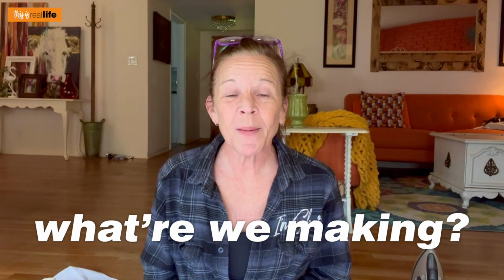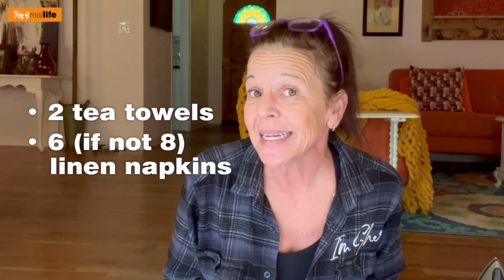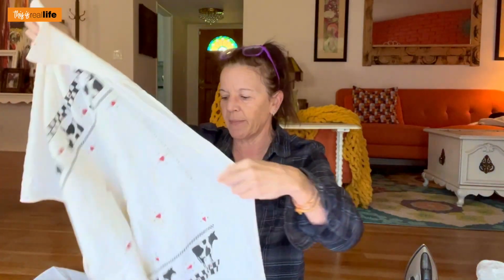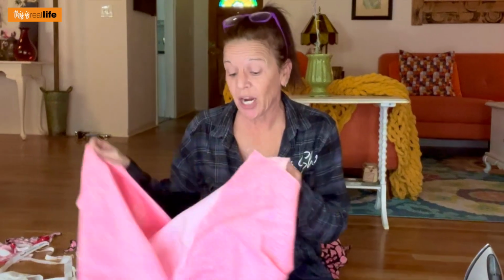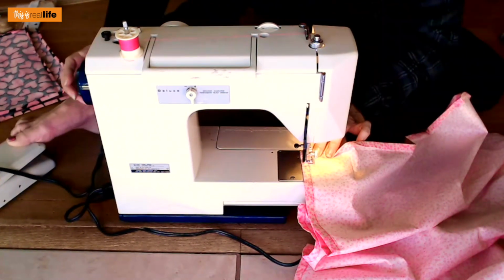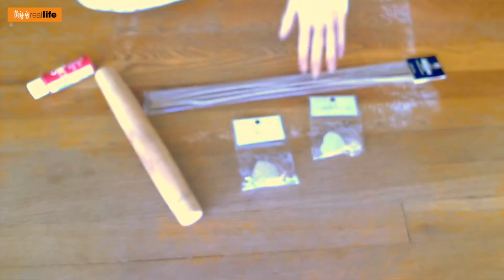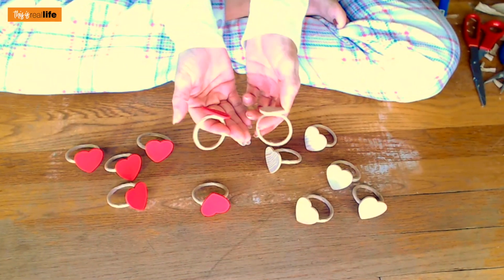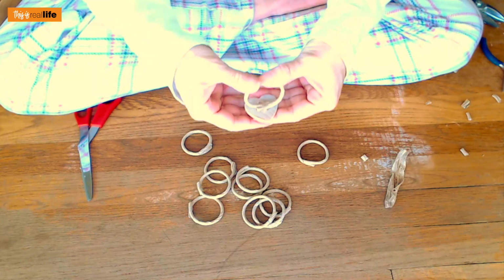Pottery Barn Inspired Valentine Gift DIY - THIS IS REAL LIFE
Valentine's Day is just around the corner and love is in the air. What better way to celebrate then by making an amazing Valentine's day DIY inspired by Pottery Barn?! On this DIY Wednesday Video I am going to show you how to make the quickest, easiest and most cost effective Valentine's Day gift for that special person in your life. Oh...and did I mention that we are going to save over $200 in the process?! A couple of yards of fabric and some hot glue is pretty much all you need to make some of the cutest Tea Towels, Napkins and Napkin Rings you will ever see in your life.

2152 East Copper Avenue, Suite 109